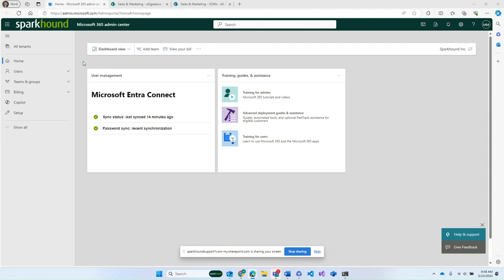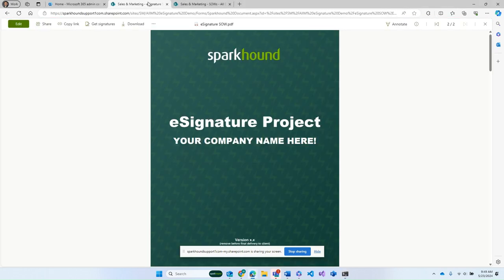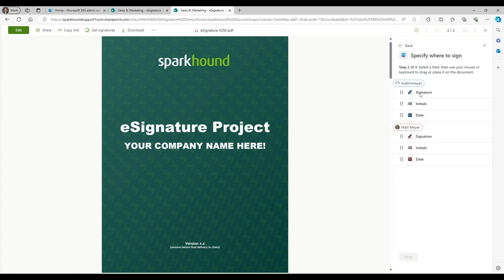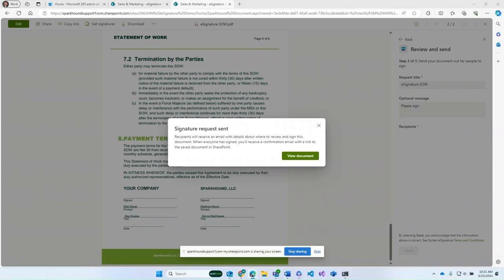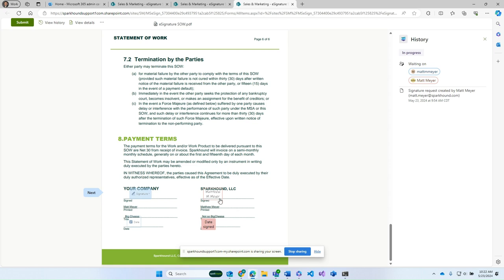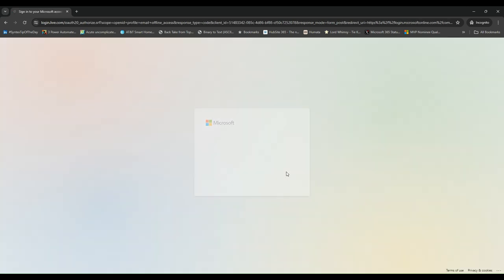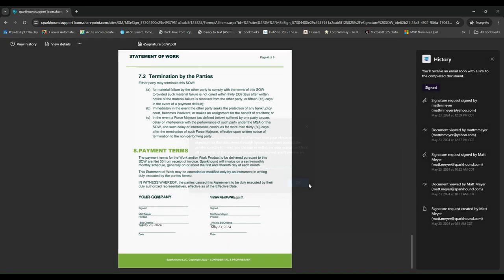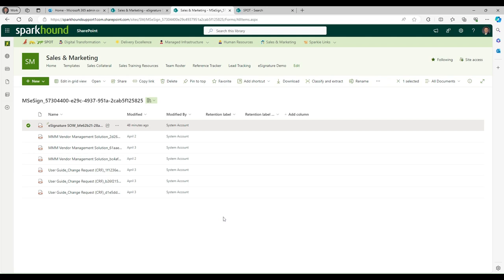Add Signatures to Your Documents in Seconds with SharePoint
Want to learn more?